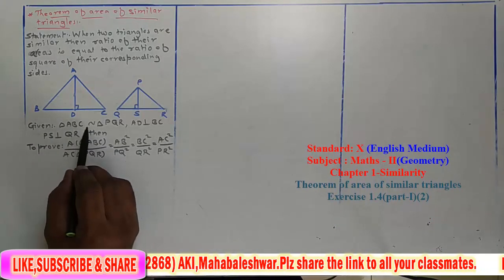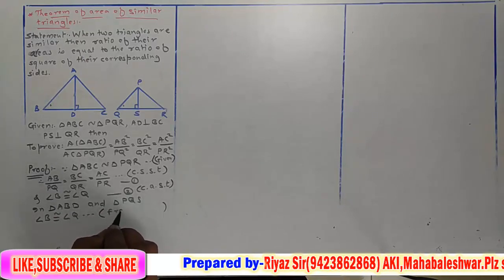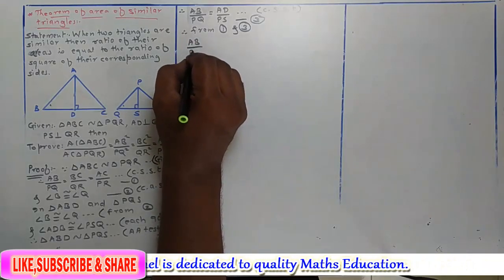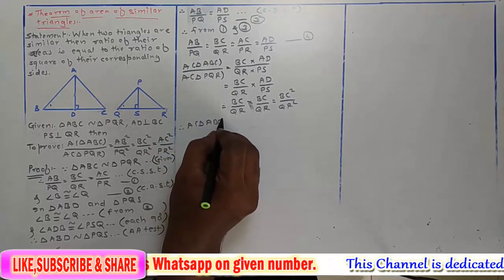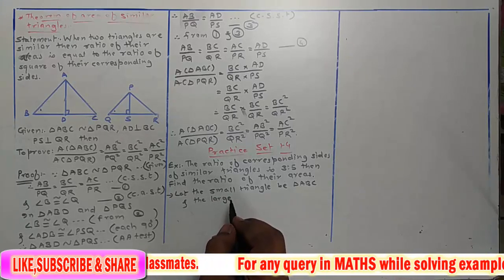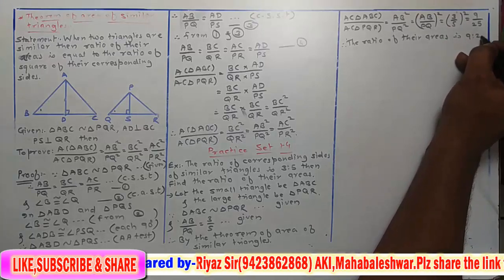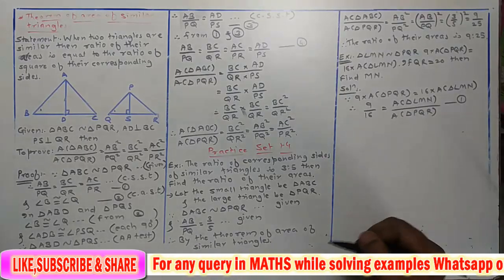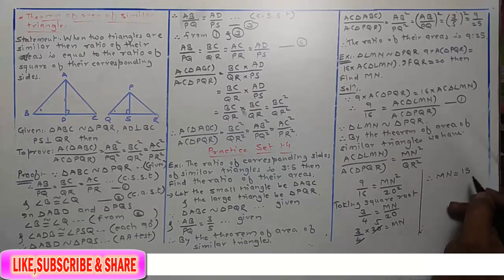SSC MATHS-II Chapter 1 Similarity Theorem of area of similar triangles Practica set 1.4(Part-I)(2)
Chapter 1 -Similarities
Theorem of area of similar triangles
This vdo will help students to learn the theorem of area of similar triangles also learn to solve examples from practice set 1.4